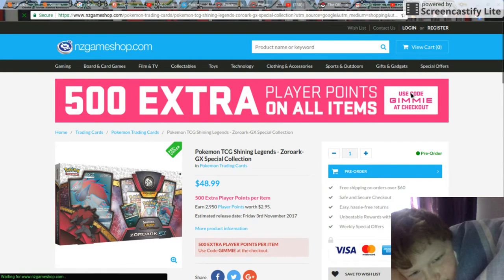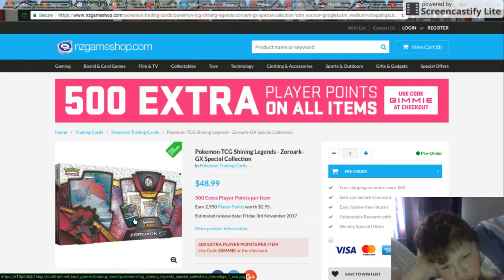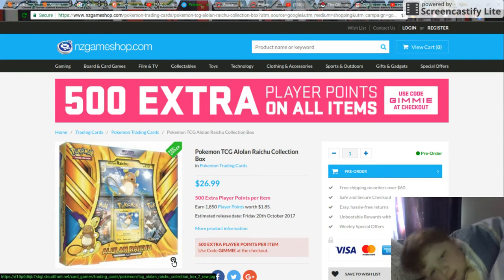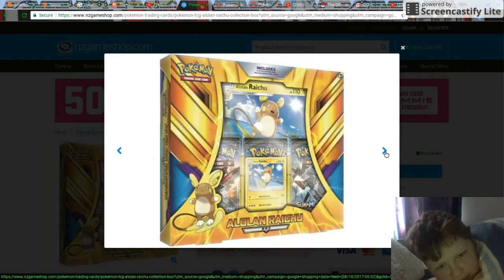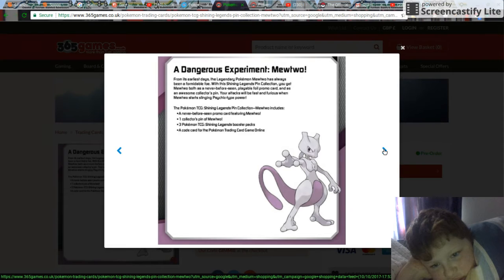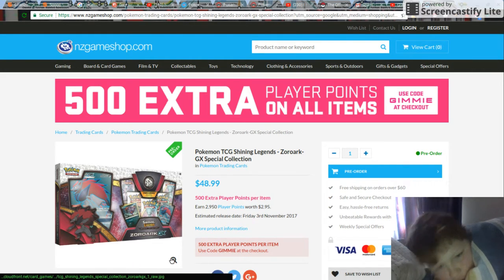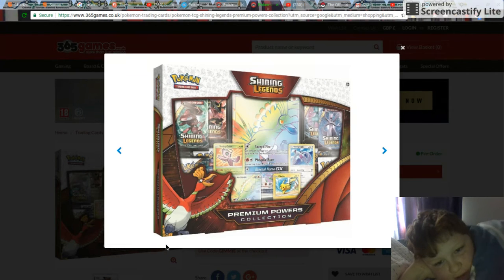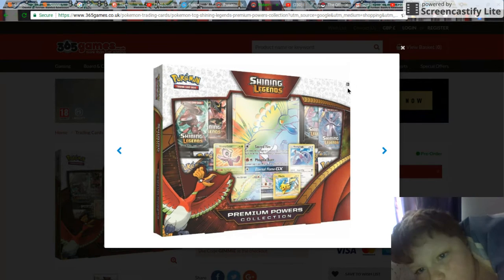more new pokemon card stuff